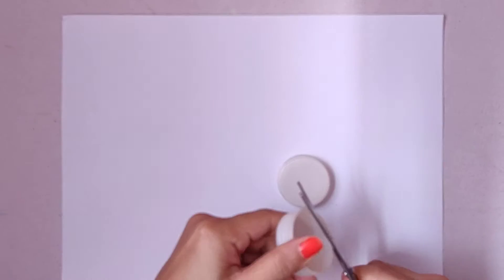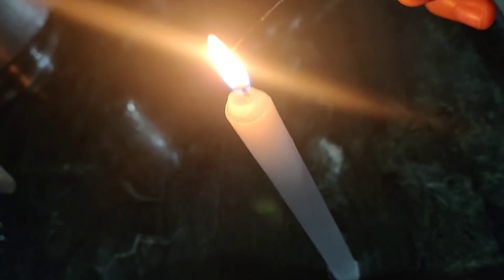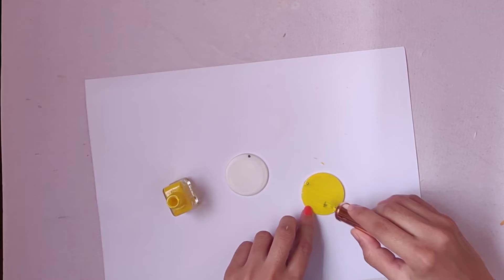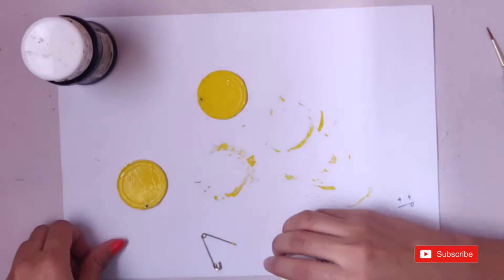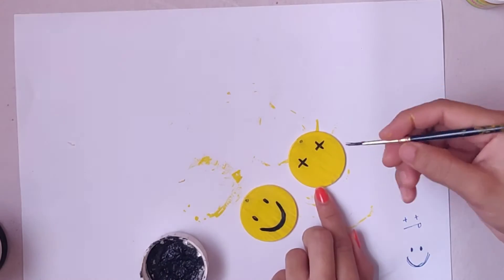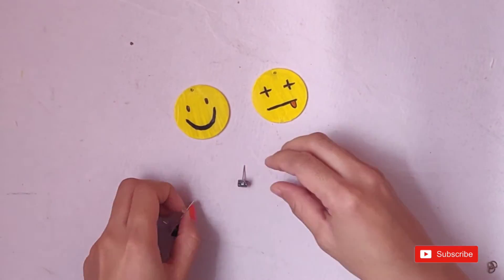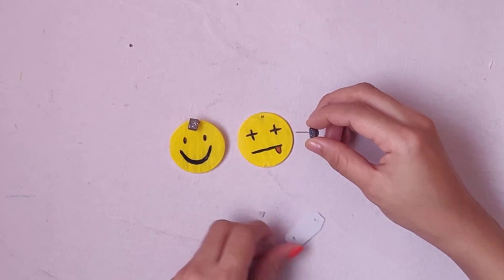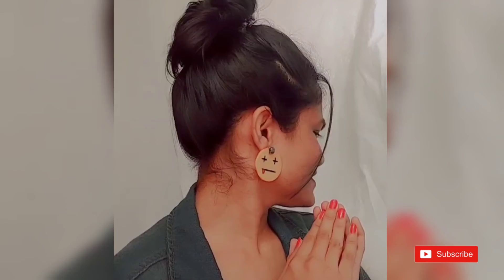DIY Earrings from Plastic Bottle Caps// Shreya Tawde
Hey Tribe!
This video is all about 'How to make use of Plastic Bottle Caps', this is one of the Best way to reuse waste bottles. I hope you liked this super easy DIY and
also checkout my Instagram Page: @mutantvibes for daily updates!

✂ Materials you need to make this DIY:
- two plastic bottle caps of same size
- nail paints/ acrylic paints
- safety pin

~Background Music~
Musician: @Rook1e

Musician: Jef